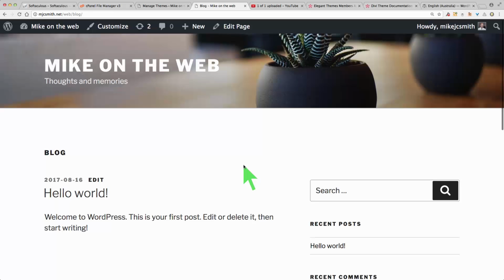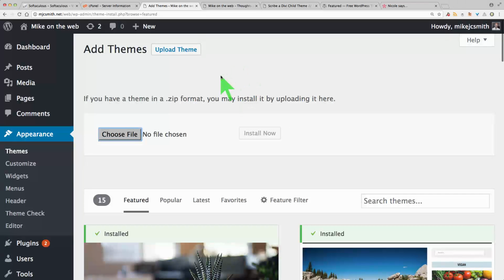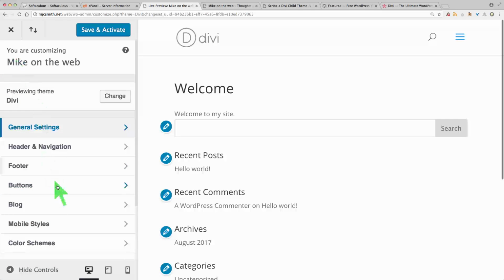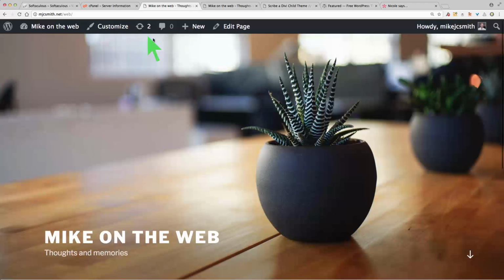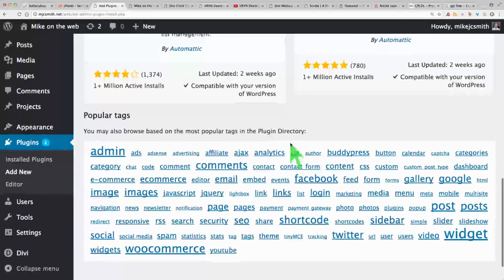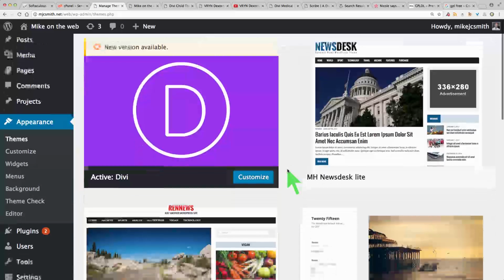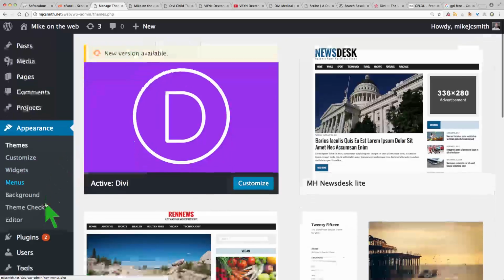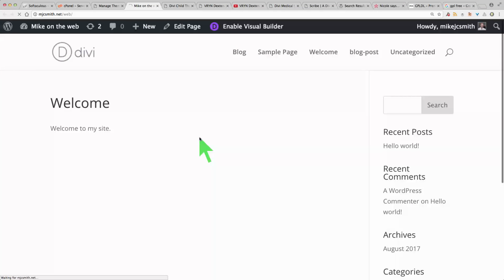Add Wordpress Theme and Child Theme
Here I change/add a theme and add a plugin to a new Wordpress installation.   The plugin is Orbisius Child Theme Creator, and I demonstrate how it is used with Divi.